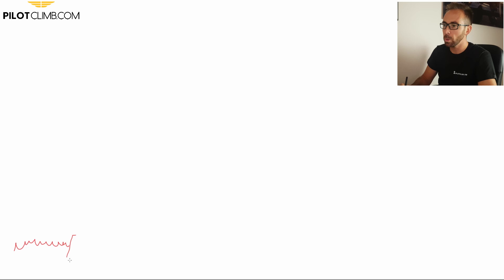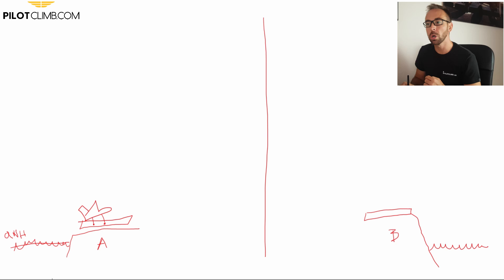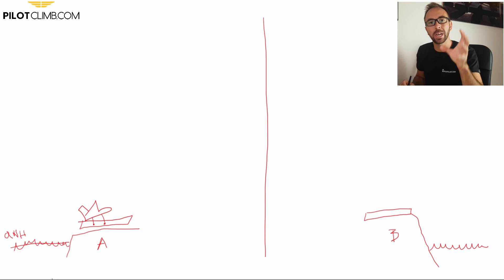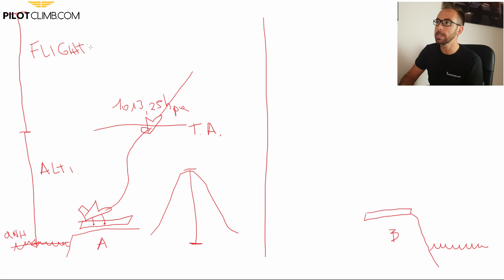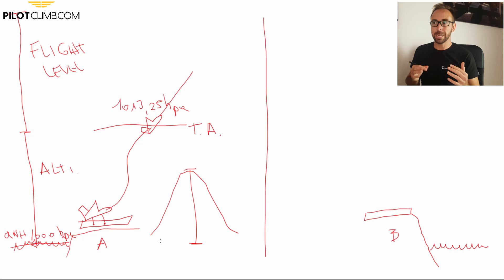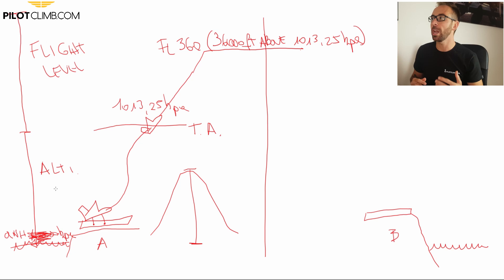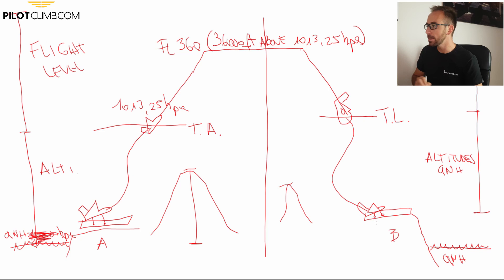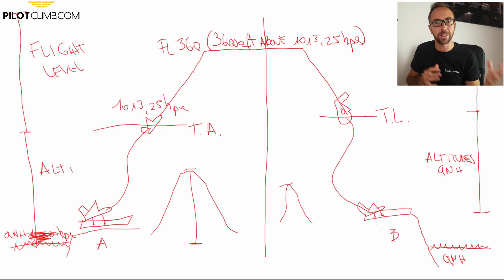Altimeter Settings [QNH, 1013 Hpa, Transition Altitude and, Transition Level].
In today's video, you are going to learn how to set your Altimeter during your flight. you will see when you have to set the QNH, when to set the Standard Pressure reference of 1013Hpa, what to do at the transition Altitude and, what to set when you reach the Transition Level during descent.

The QNH is the pressure reference used to tale as a reference mean sean level and fly altitudes. You have to use the QNH when you are below the Transition Altitude.

Once you pass the Transition Altitude you have to change your altimeter setting from the QNH to the 1013Hpa, this is so because you want to use the same altimeter reference of the other Aircraft.

When you start your descent you will reach the Transition Level, at this point you need to set the QNH on your Altimeter.

You get the QNH from the METAR, ATIS and, Air Traffic Controllers, the Transition Altitude can be found on the Charts and the Transition Level is provided by the Air Traffic Controller.

Timestamps:
00:00 Intro
01:23 Whan to set the QNH
03:52 When to set the 1013hpa on the altimeter
07:00 How to set your altimeter during your cruise
07:26 How to set your altimeter during descent